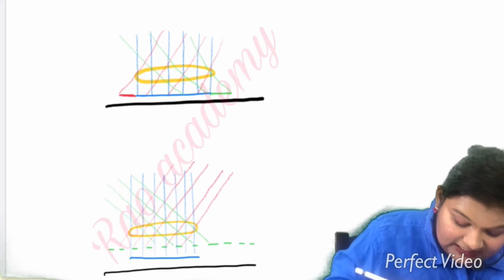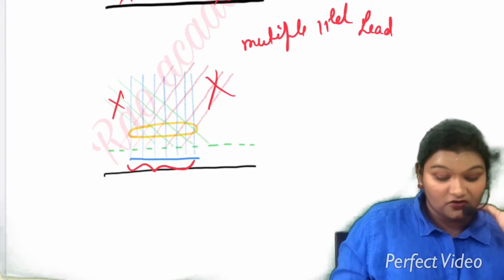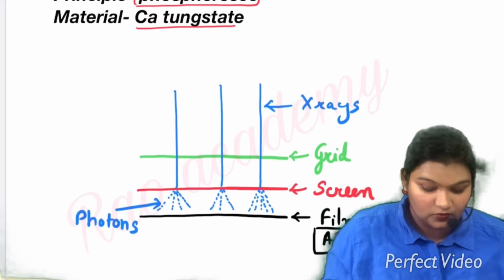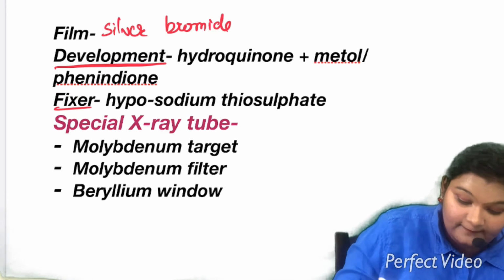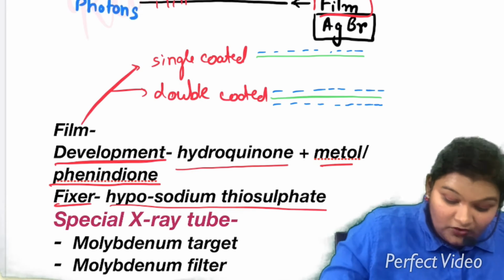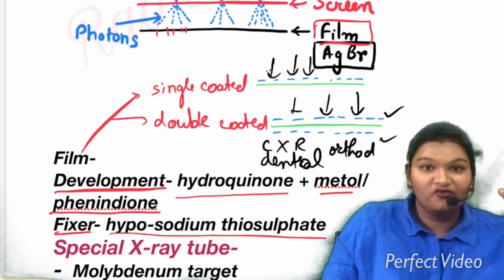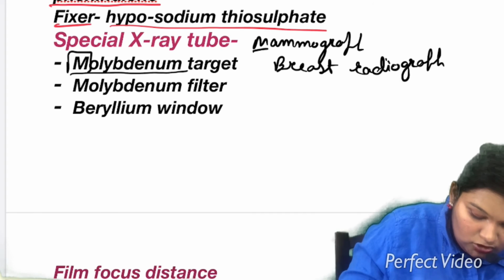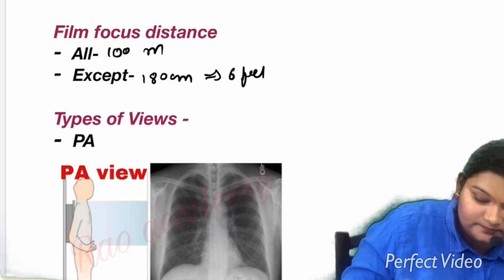X-ray part 3 by Rao medical academy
In this video we will study about X-ray in detail .
radiology  made easy with illustrated image , great explanation and covering all points for neetpg 2022